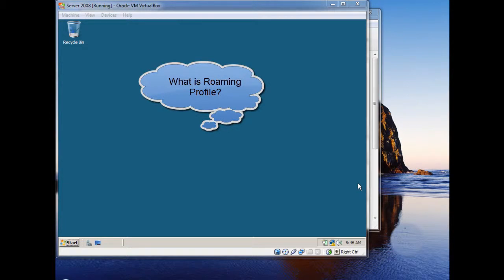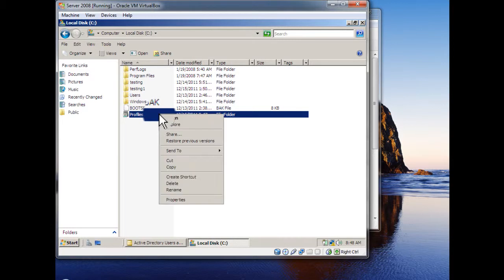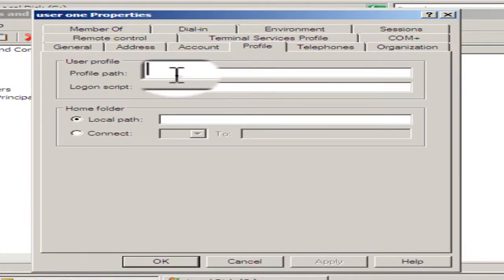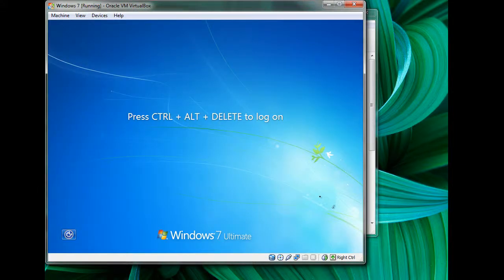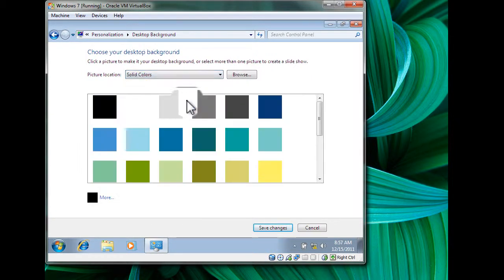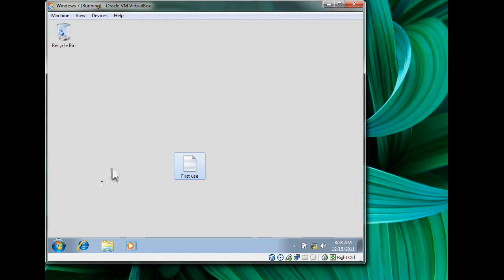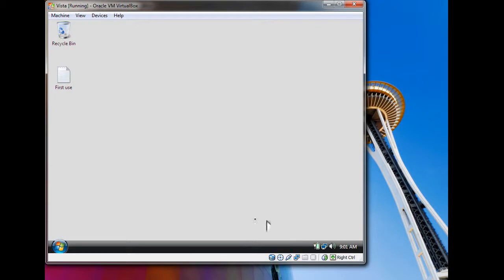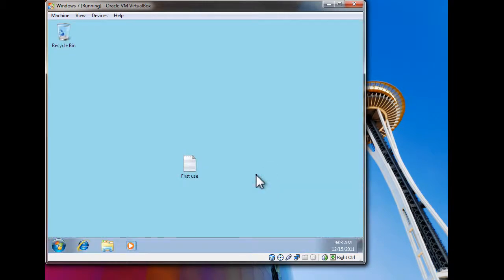Roaming Profiles.mp4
Configuring roaming profile